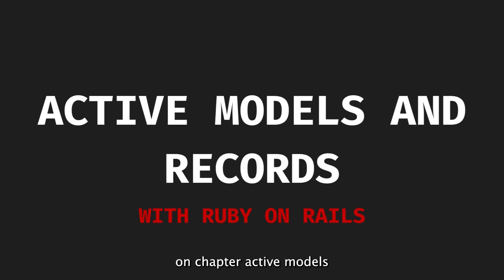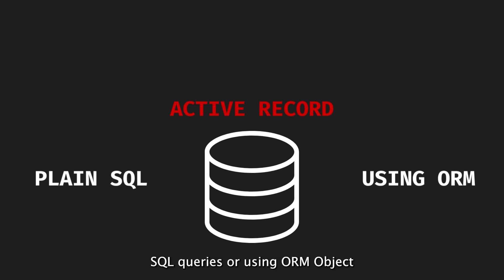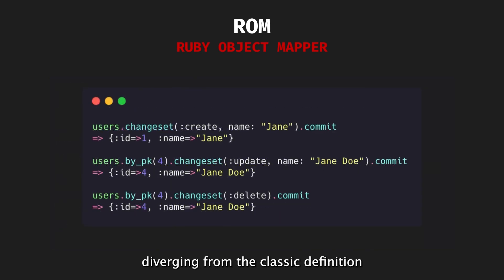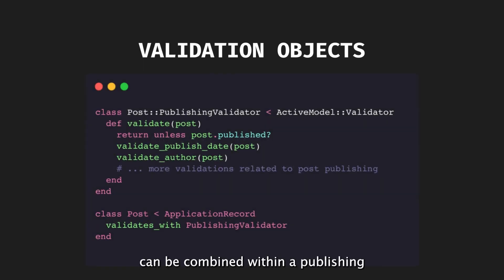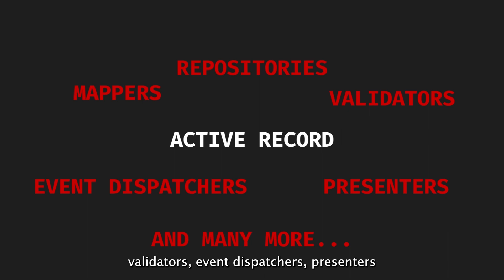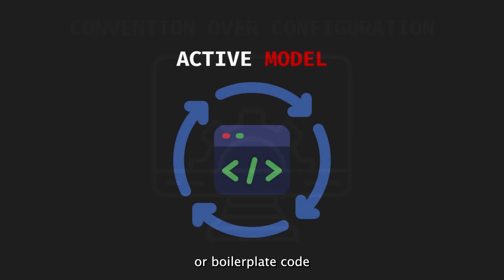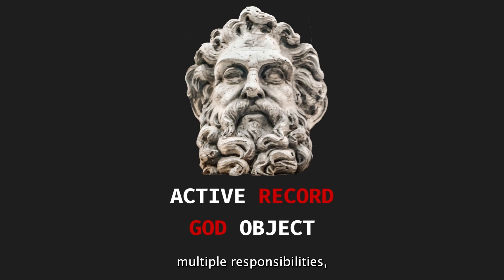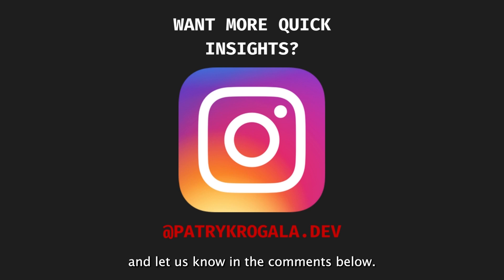ACTIVE MODEL AND GOD OBJECTS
In this video, we explore the powerful Active Model features and their implications in Ruby on Rails applications. Discover how Active Models and God objects can impact the performance and maintainability of your codebase. Learn about the challenges of managing multiple responsibilities within a model and how to identify and refactor God objects. Find out how to leverage Active Model's interface and API to adhere to Rails conventions and simplify your development process. Watch now to uncover the hidden gems and best practices for working with Active Models and tackling God objects in Ruby on Rails.

Timestamps:

00:00 Intro
00:08 Active Record Overview
01:32 Object-relational Mapping
03:48 From Mapping to the Model
06:04 From Model to Anything
07:18 Active Model
08:53 Performance Implications
10:15 God Objects
11:55 Summary